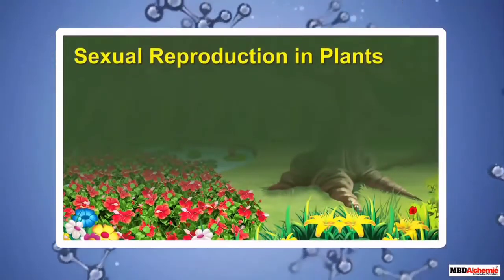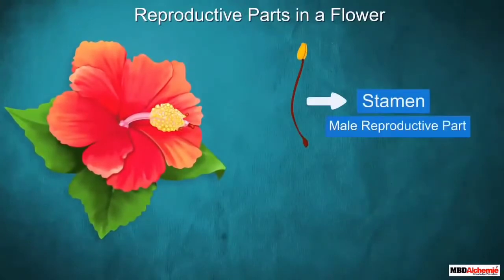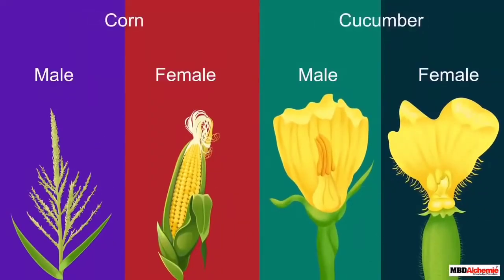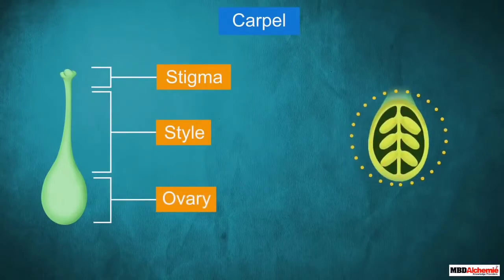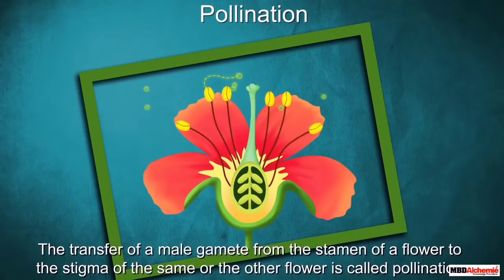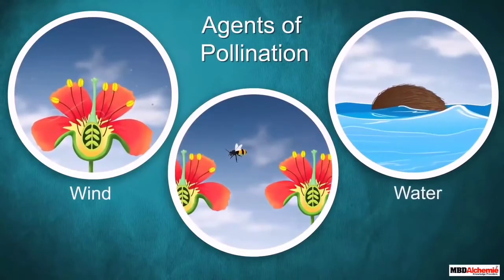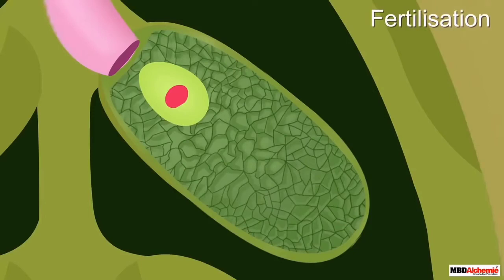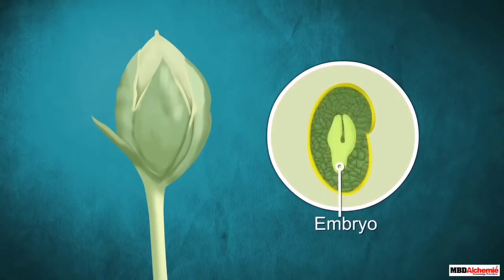sexual reproduction in flowering plant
| ncert biology|| class 12 science